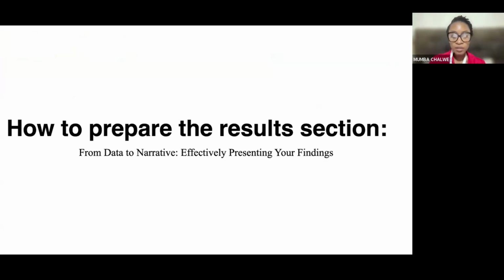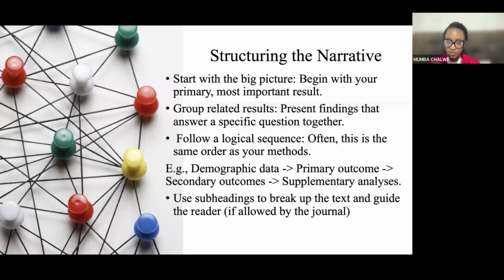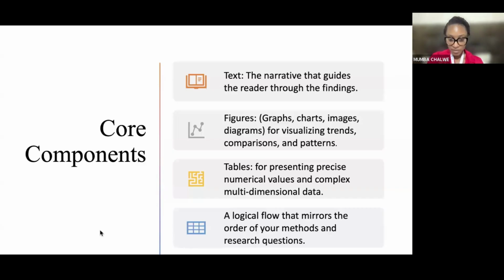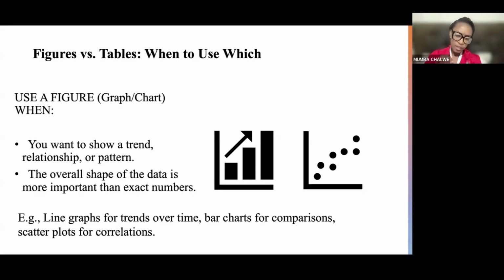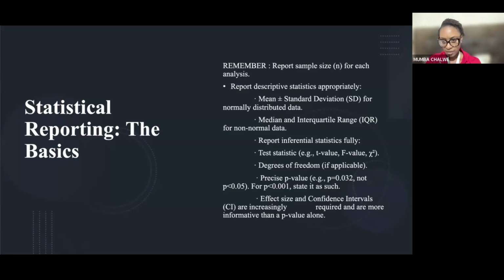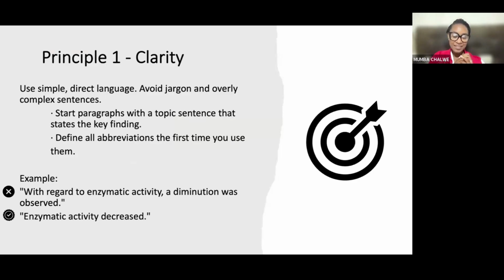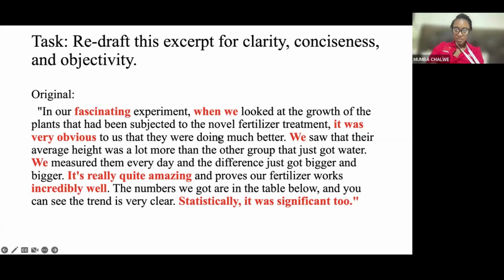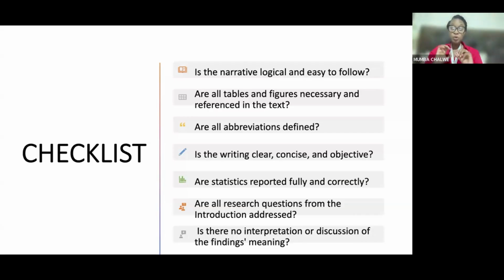How to Prepare the Results Section: ECAJS-JOKAP Author Training Workshop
This session provides an overview of the purpose and content of the results section, effective data presentation techniques, and how to observe clarity, conciseness, and objectivity in results presentation.